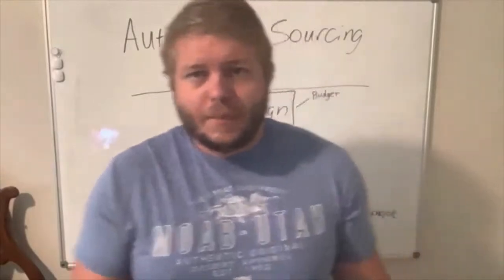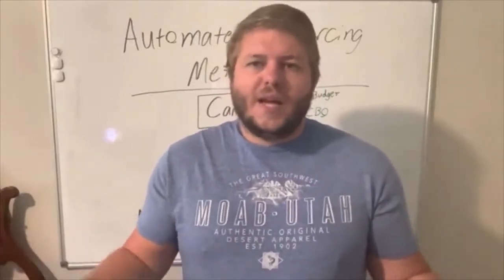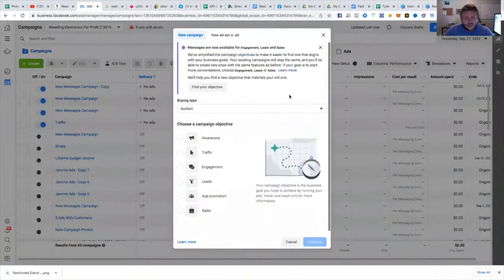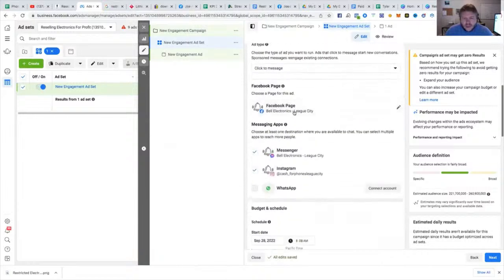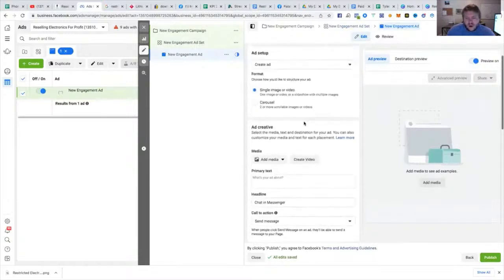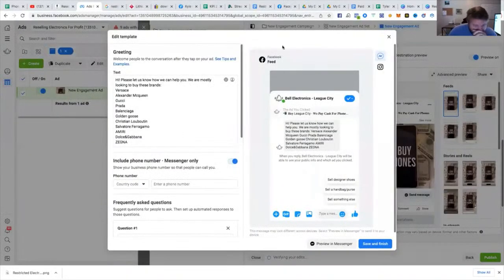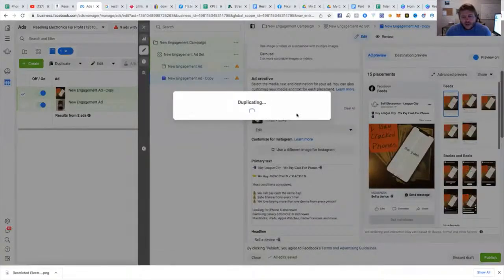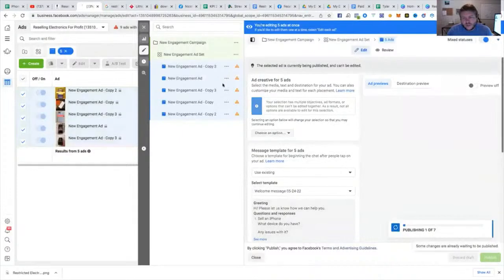The Automated Sourcing Method to Get Electronics Daily With Ads